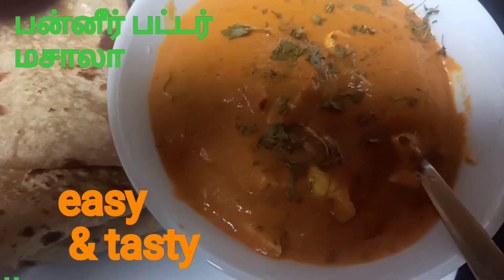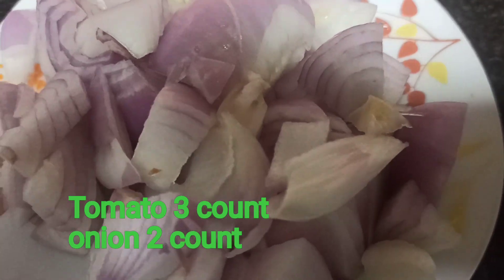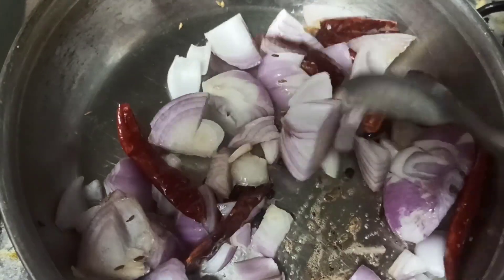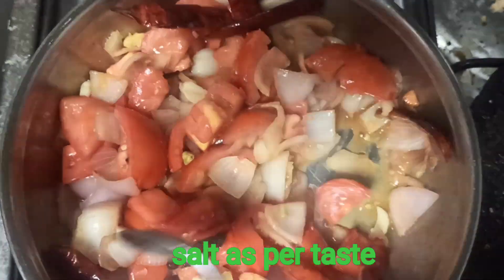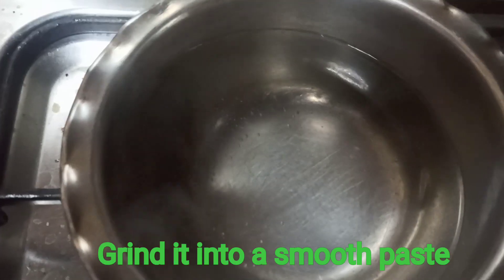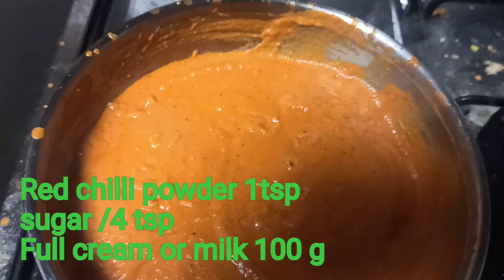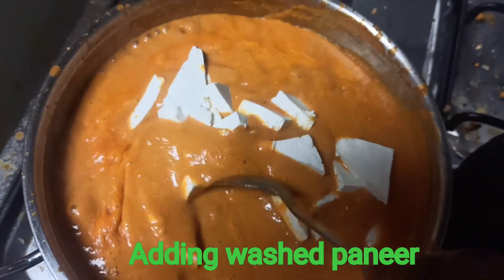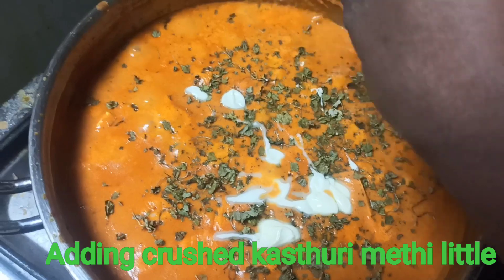பன்னீர் பட்டர் மசாலா | சுலபம் | tasty#healthyfood#healthyeating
Paneer Butter recipe#tastyrecipe#easy recipe#everyone#20 minutes recipe#easy to make.